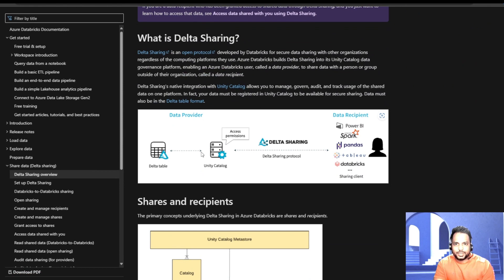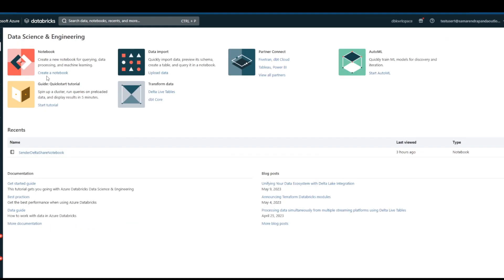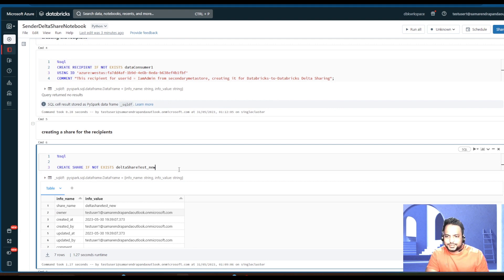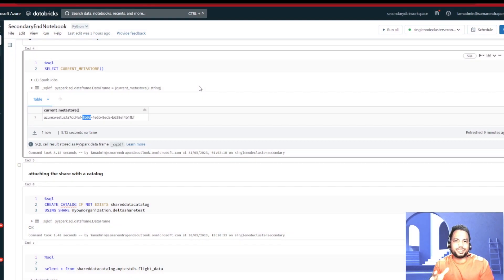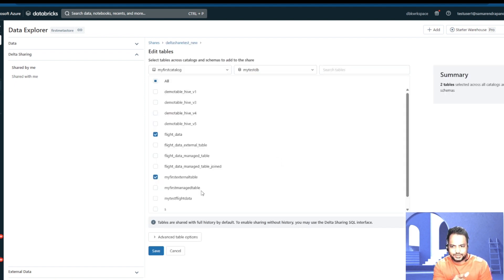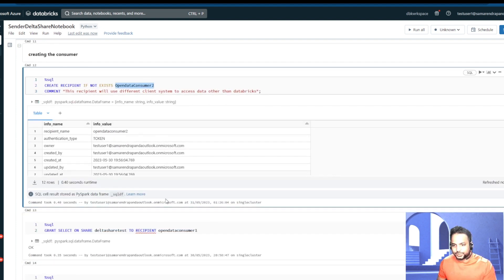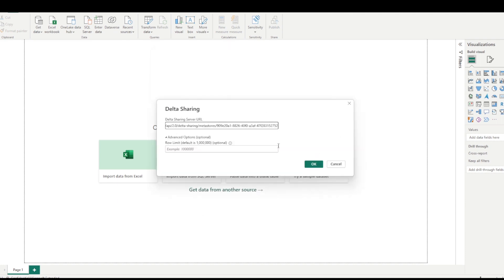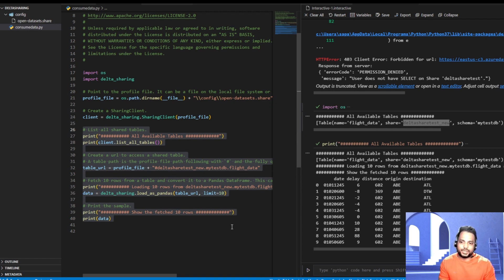Data Share using Azure Databricks Delta Share - end to end demo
Delta Sharing is an open protocol developed by Databricks for secure data sharing with other organizations regardless of the computing platforms they use. Azure Databricks builds Delta Sharing into its Unity Catalog data governance platform, enabling an Azure Databricks user, called a data provider, to share data with a person or group outside of their organization, called a data recipient.

Data Providers should enable the Unity Catalog for their workspace. A how-To guide to set up Unity Catalog in Azure Databricks.